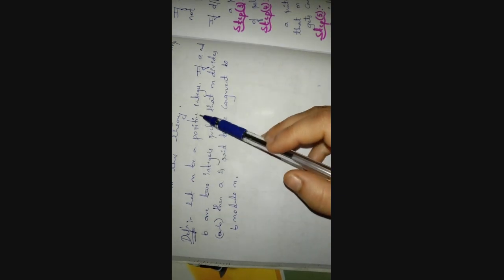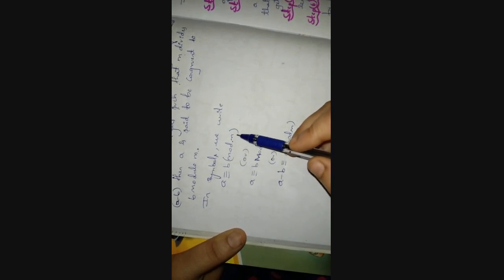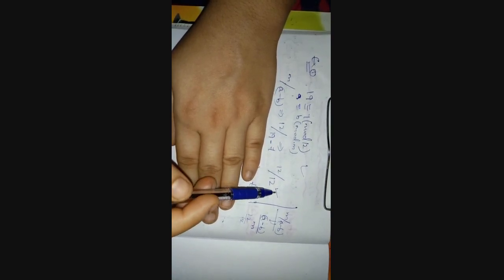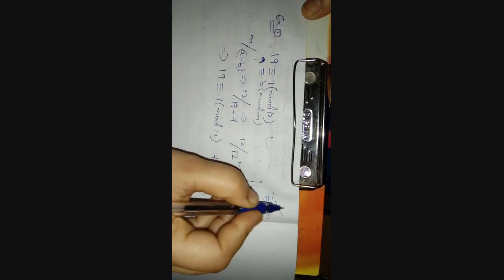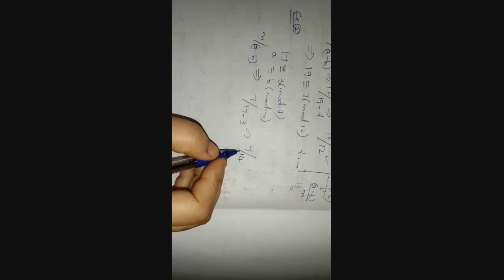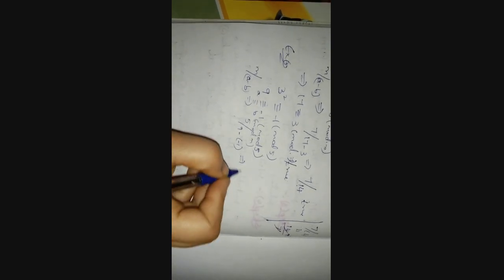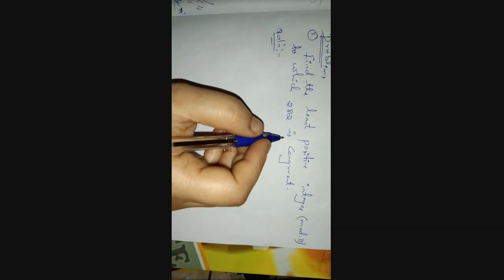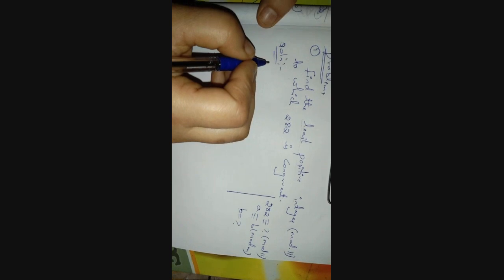Congruence Part-1|Defination and Examples of Congruence B.Sc/M.Sc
Number Theory
Defination of Congruence
Examples on congruence
 B.Sc/M.Sc/Engineering MATHEMATICS

Keep learning keep smiling.😊